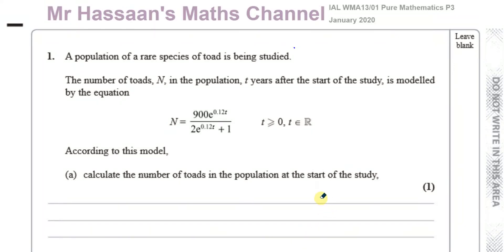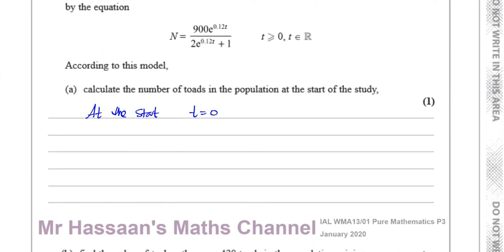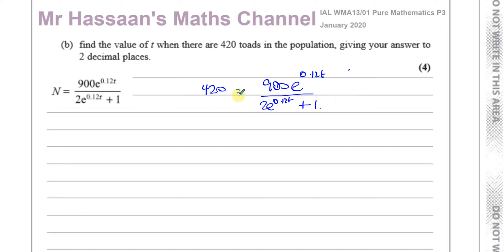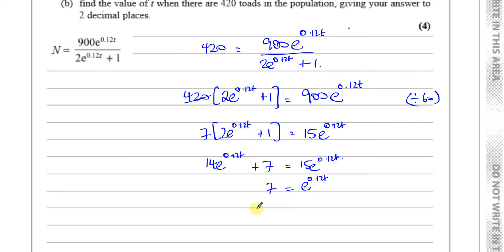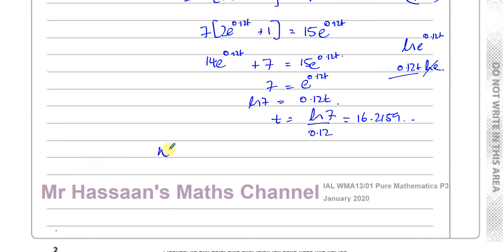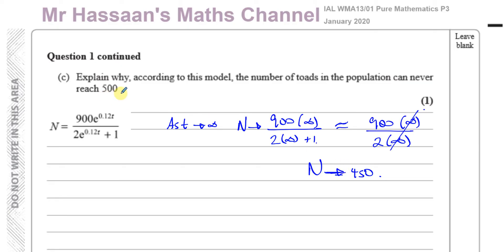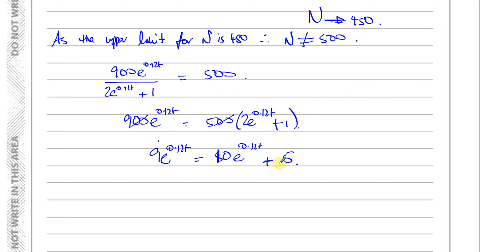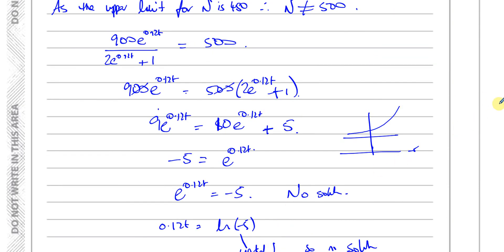WMA13 IAL (Edexcel) P3 Jan 2020 Q1 Exponentials & Logarithms Models